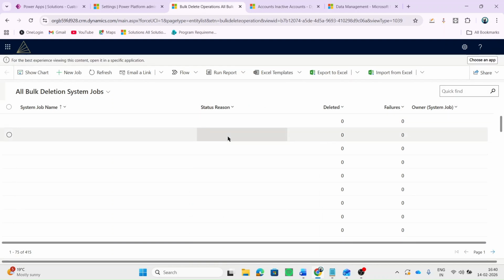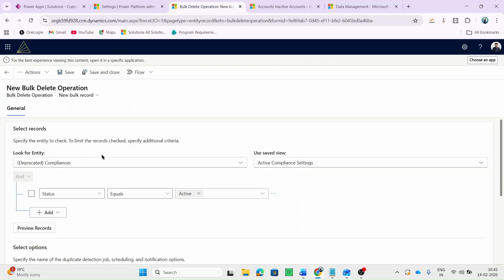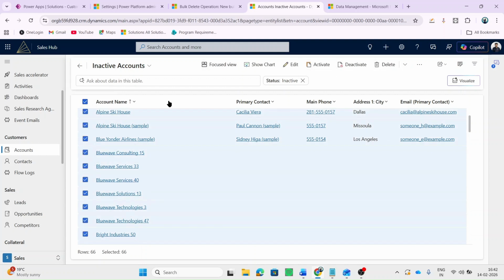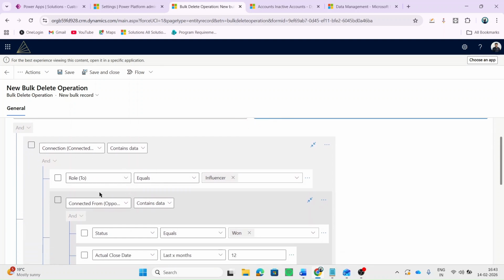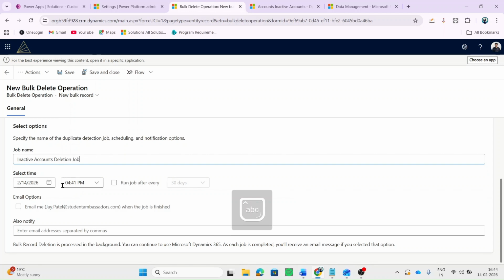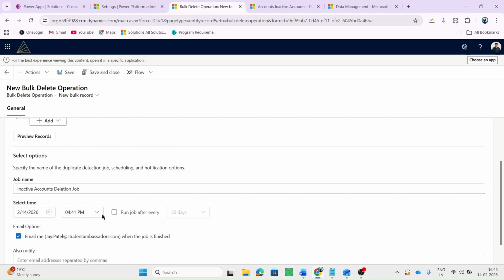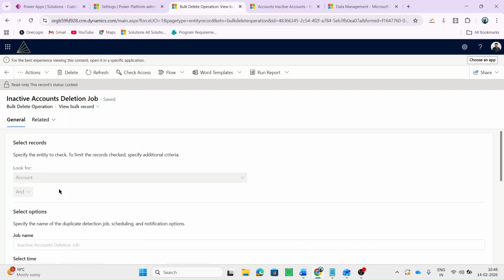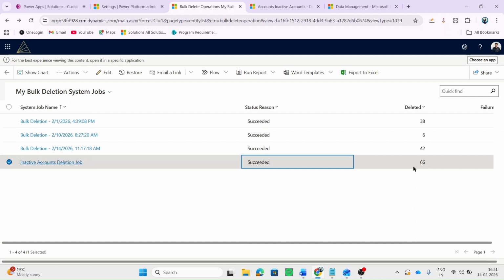Bulk Deletion Jobs | Data Management in Dynamics 365 CE ft. Jay Patel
In this video, we explore Bulk Deletion Jobs in Dynamics 365 CE and understand how they play a crucial role in effective Data Management.

As CRM systems grow, unwanted and outdated data can impact performance, reporting accuracy, and storage limits. Bulk Deletion Jobs help administrators automatically clean up unnecessary records in a structured and controlled manner.

In this session, you will learn:

What are Bulk Deletion Jobs?

Why data cleanup is important in CRM systems

How to configure a Bulk Deletion Job in Microsoft Dynamics 365 Customer Engagement

Creating deletion criteria using filters

Scheduling one-time and recurring deletion jobs

Monitoring job status

Understanding system jobs and background processes

Best practices to avoid accidental data loss

We will also connect this topic with Data Management concepts, including:

Data lifecycle management

Improving system performance

Storage optimization

Governance & compliance

🎯 This video is perfect for:

Dynamics 365 Functional Consultants

CRM Administrators

Technical Consultants

Interview Preparation

Working Professionals handling production environments

Understanding Bulk Deletion Jobs is essential if you want to work confidently in real-time CRM projects.